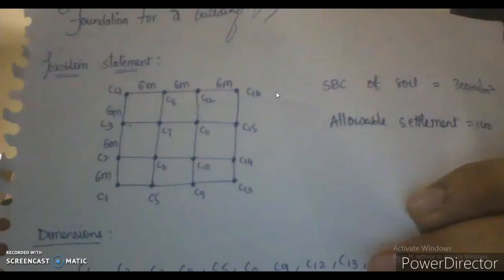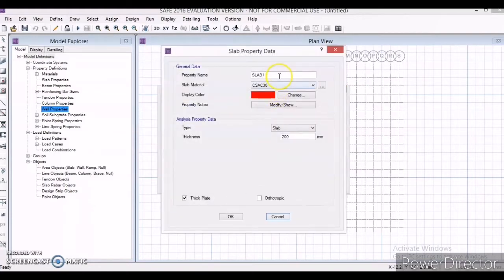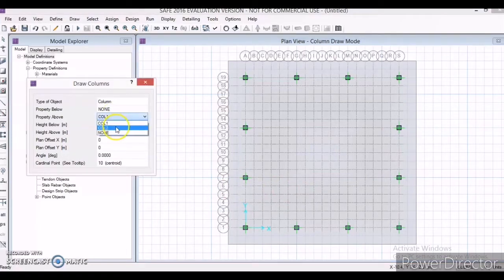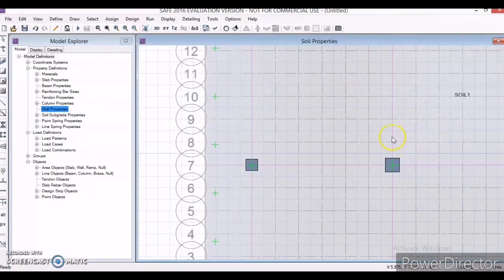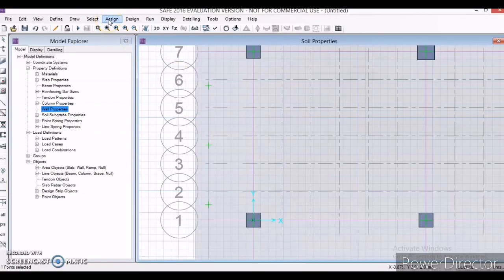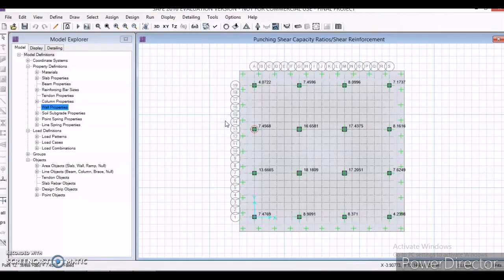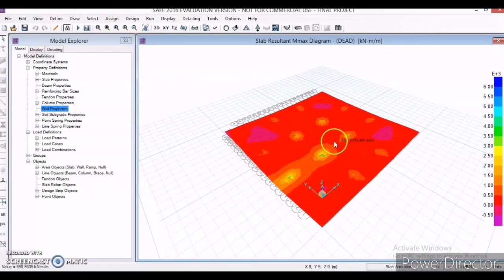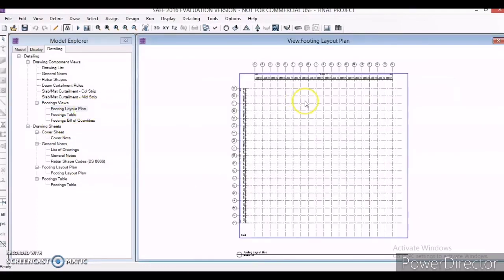Foundation design-project assignment for Skyfi Labs online course-by Nithin Marpu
This video is made by Nithin Marpu of Mahatma gandhi institute of technology as part of the final assignment of Foundation Design course from Skyfi Labs. The Foundation Design Project online course video tutorials from Skyfi Labs was used to complete this project.